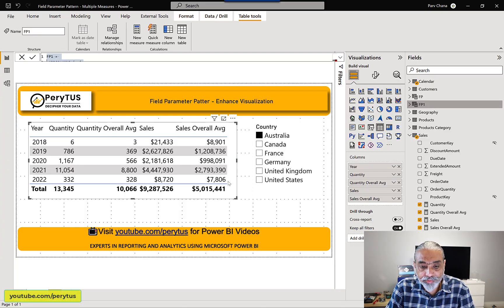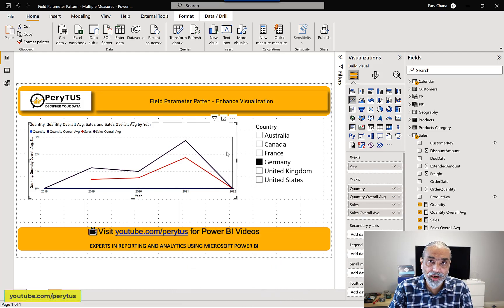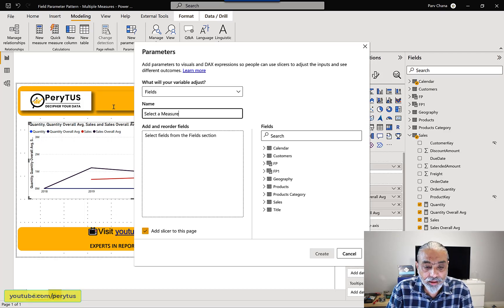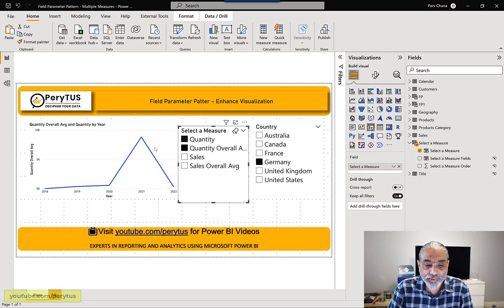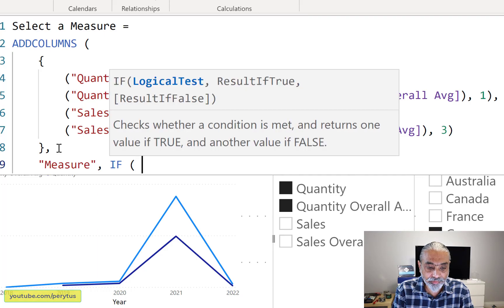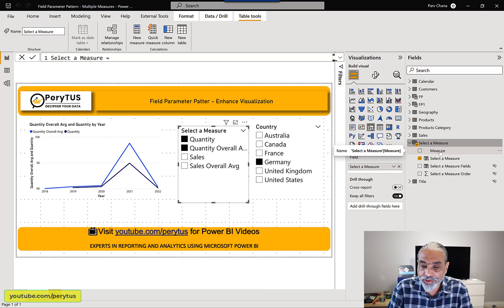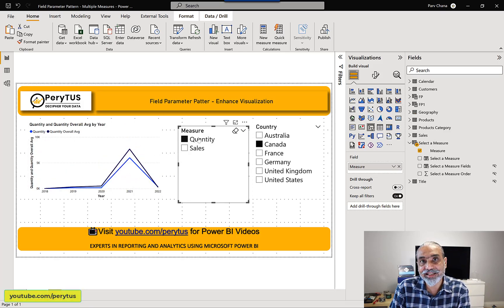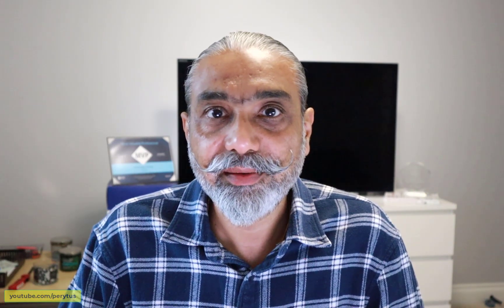Learn how simple field parameters pattern helps in visualization and user-friendly solution-Power BI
External tools are critical to Power BI development, and these tools make development easy, and faster, Also some of the functionality in Power BI can be only achieved by using external tools, for example, calculation groups, object-level security, etc.

Having said that, even though external tools are critical for development, some organization doesn't allow the use of external tools. This video talks about a use case where a developer doesn't have the choice to use external tools, and still wants to improve the visualization and provide user-friendly solutions.

In this video, with simple enhancements of field parameters, we will able to use multiple measures in a visual with a single selection in a slicer. With this pattern, we would improve the visualization and make it easy to use.

Don't forget to watch the video on how to dynamically update/change field parameters from an external source.

These videos will help to take your Power BI development to the next level, with minimum maintenance and maximum scalability